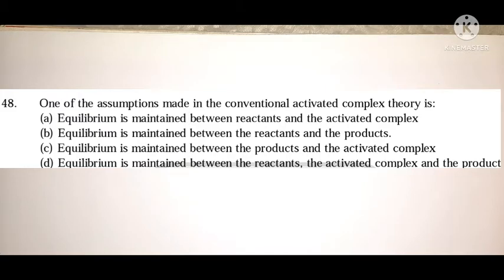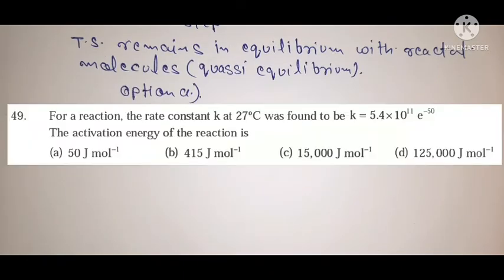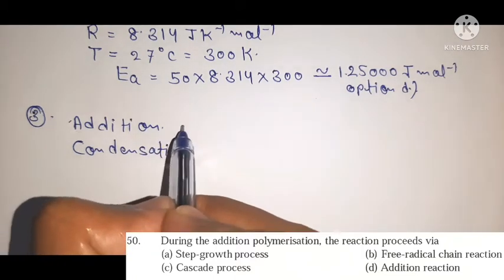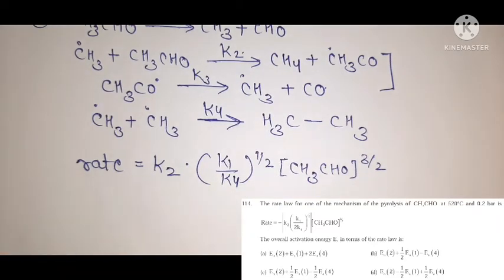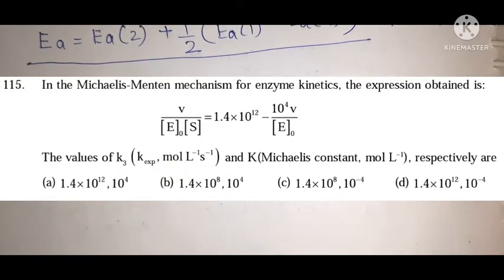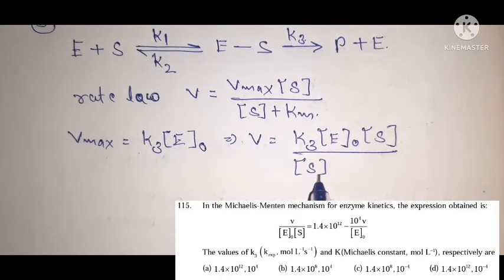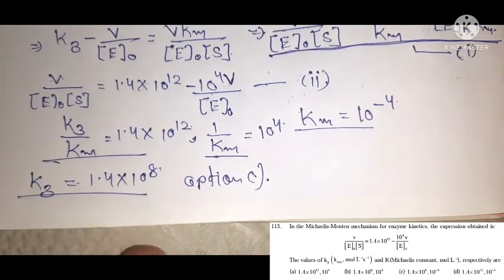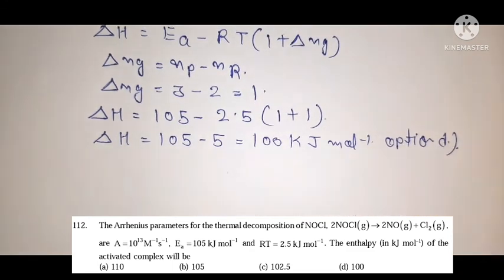Chemical Kinetics CSIR NET 2012 (June+December) Solutions